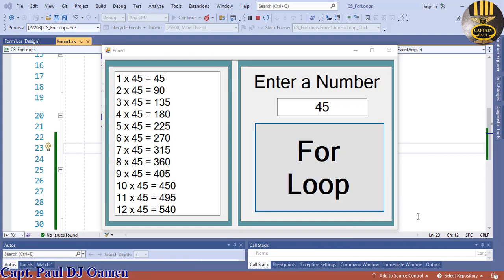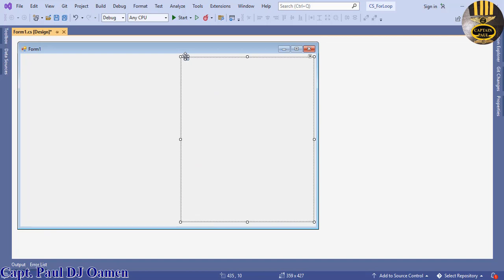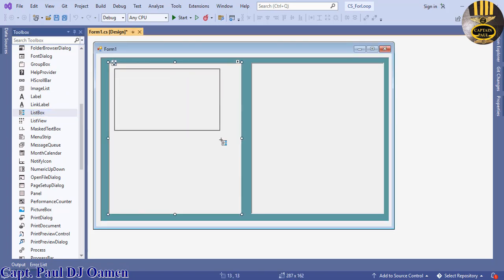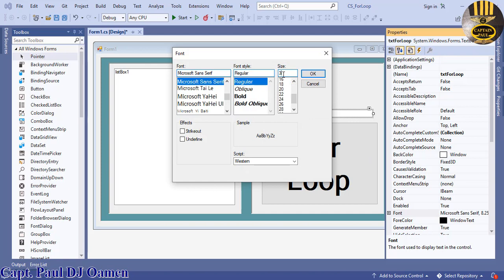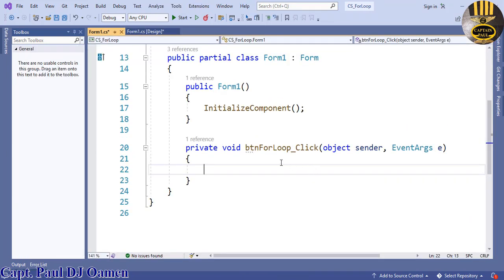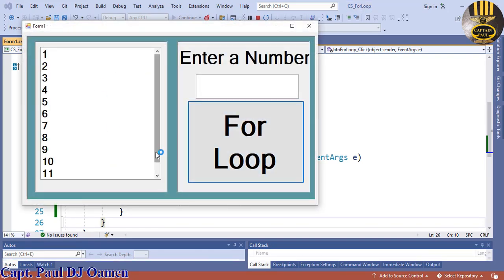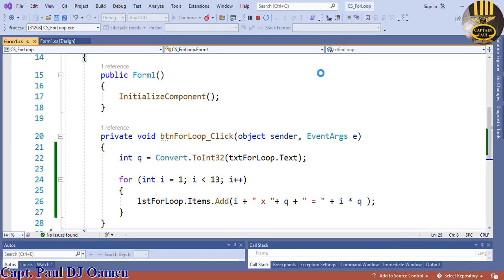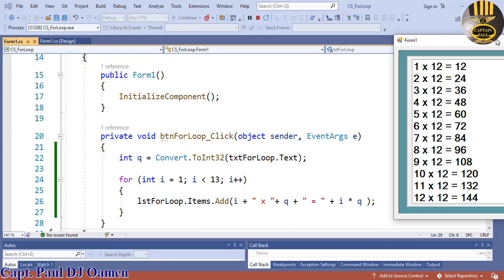C# Beginners For Loop Tutorial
A C# Beginners For Loop Tutorial, you will learn exactly how many times you want to loop through a block of code. Excellent for beginners